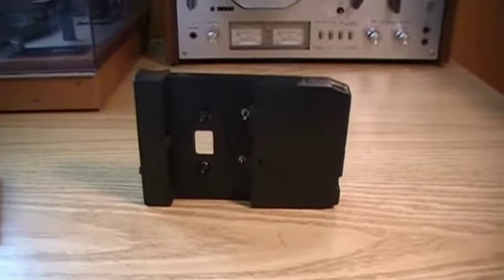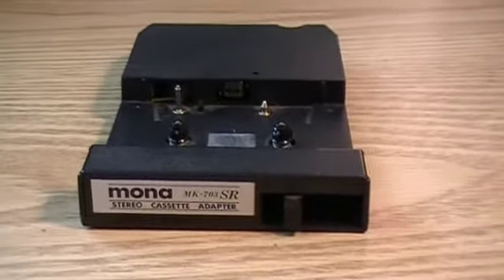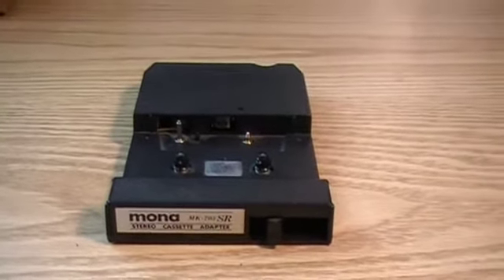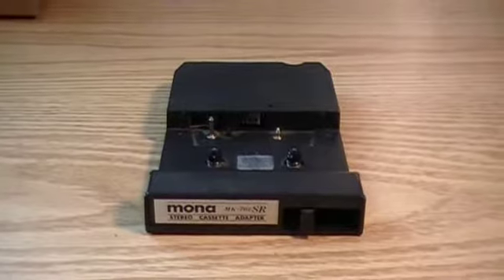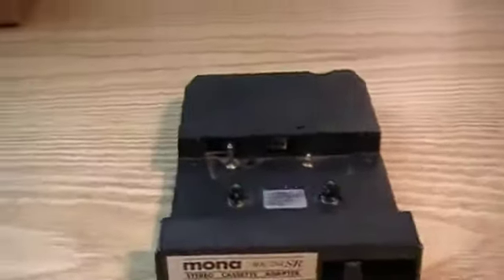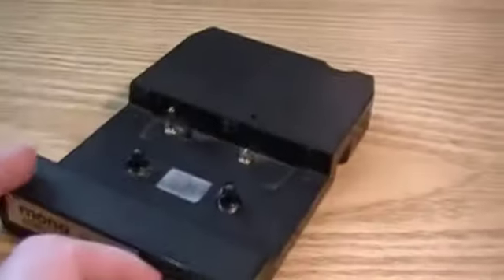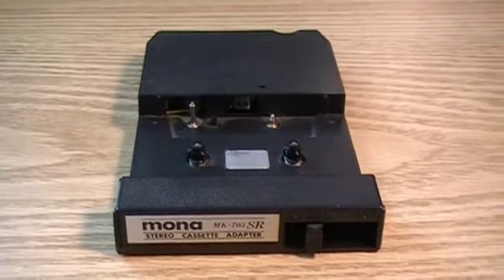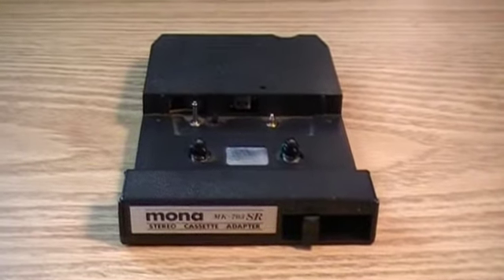Mona Cassette Adaptor Part 1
Would you like to play cassettes in your 8 track player?  Just run out and purchase a nifty Mona Stereo Cassette Adaptor!